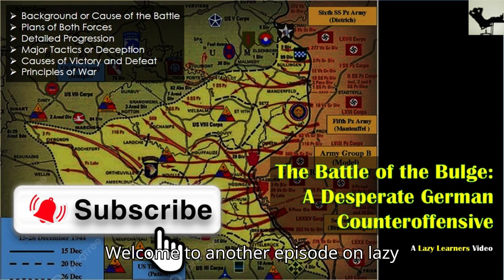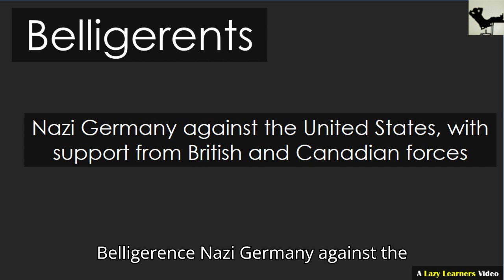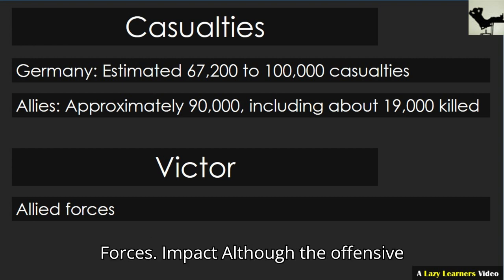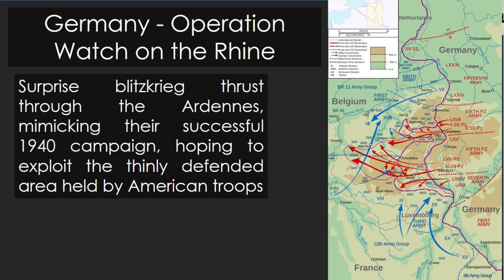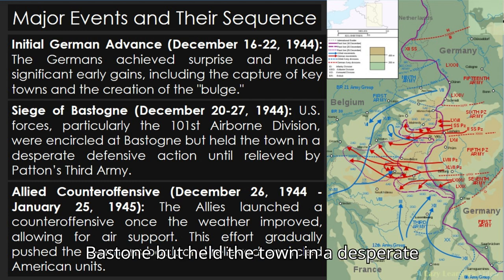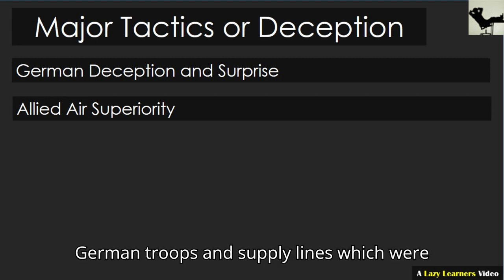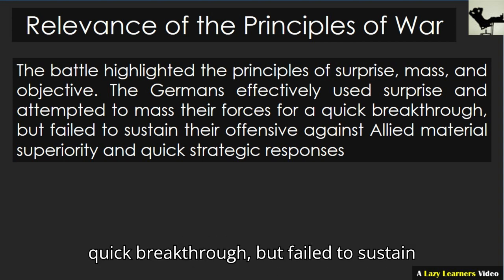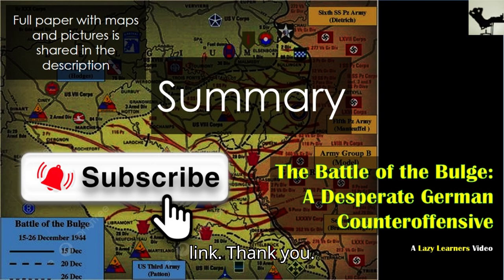The Battle of the Bulge: A Desperate German Counteroffensive | Lazy Learners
Join us on "Lazy Learners" as we delve into one of the most intense and pivotal battles of World War II—the Battle of the Bulge. This video explores the desperate German counteroffensive launched in the winter of 1944, aimed at splitting the Allied forces and capturing the crucial port of Antwerp. Through expert interviews, dramatic reenactments, and detailed analysis, we'll uncover the strategies, heroics, and critical decisions that shaped this historic battle. From the initial surprise attack through the resilient defense of Bastogne, to the final Allied victory, this episode promises to bring one of the last major conflicts on the Western Front to life. Learn about the commanders, the planned tactics, the harsh winter conditions, and the principles of war that defined the Battle of the Bulge.